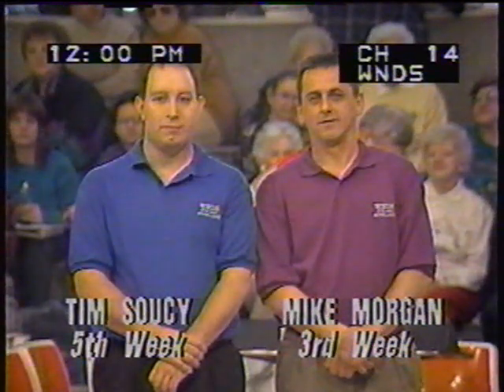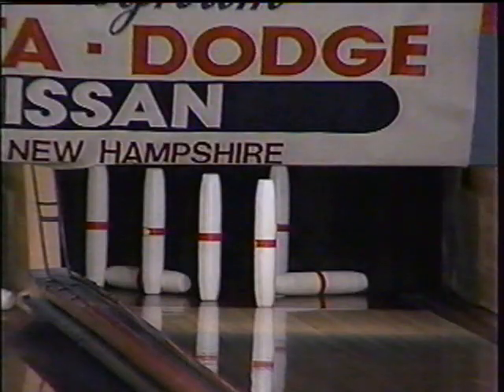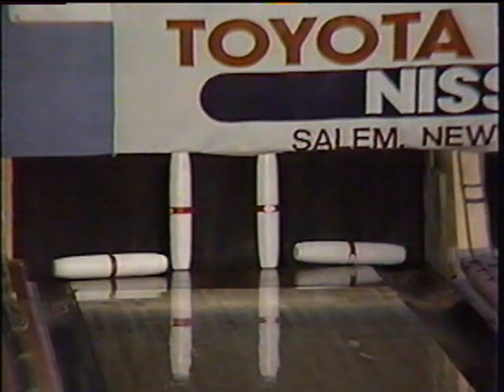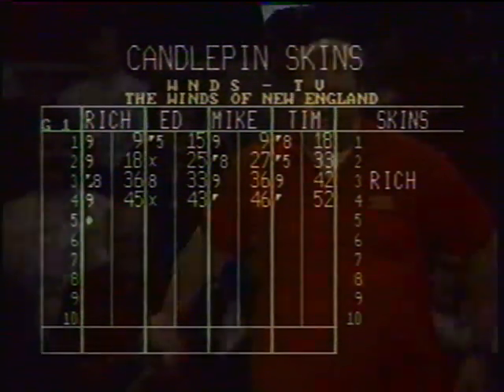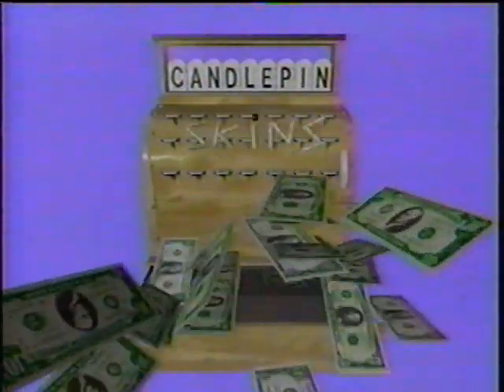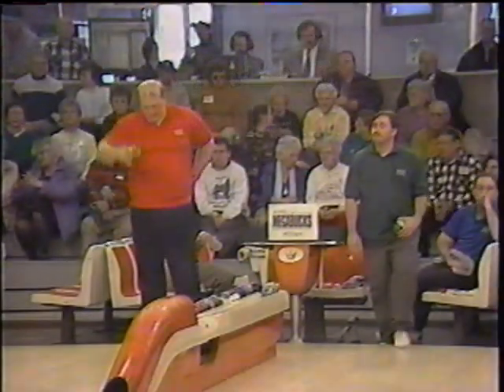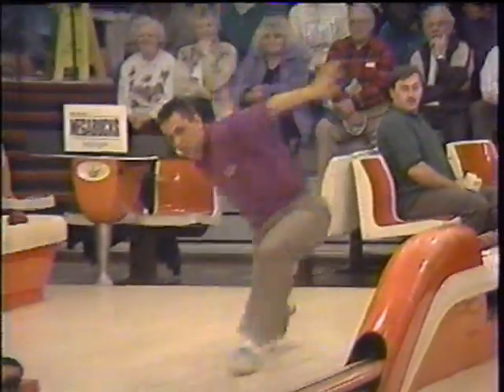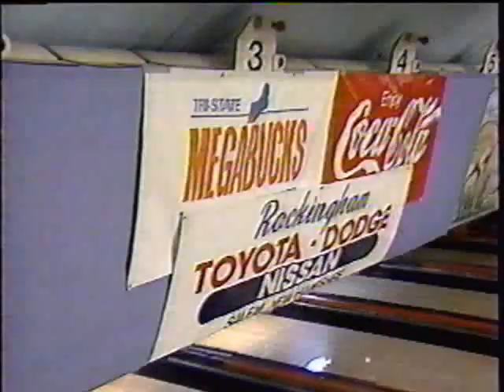Candlepin Skins - Rich Hallberg vs. Ed Massey vs. Mike Morgan vs. Tim Soucy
(Re-uploaded in better quality & in one piece) Air date: 2/8/1997. After defeating Paul Berger & Matt Bearce the week before, both Tim Soucy & Mike Morgan came in once again defending their spots on Candlepin Skins, each having to take on Rich Hallberg and also newcomer Ed Massey. This match started off a bit slow but REALLY picked up down the stretch, with pins flying everywhere and HUGE scores being tallied up.